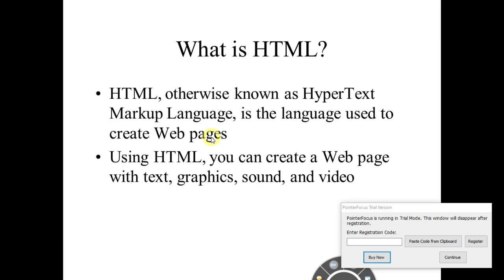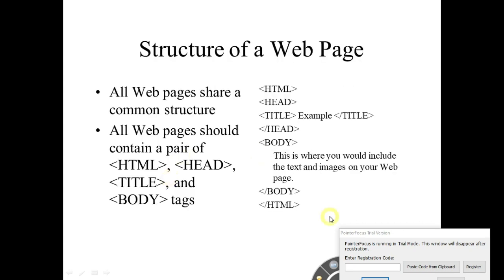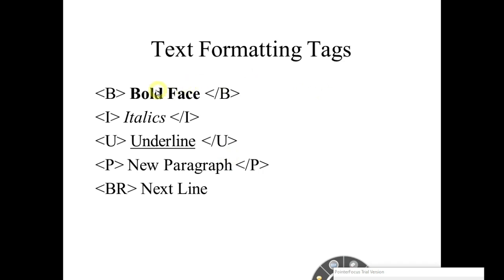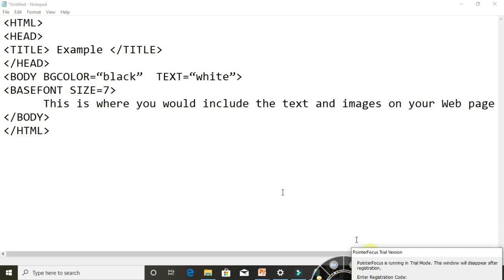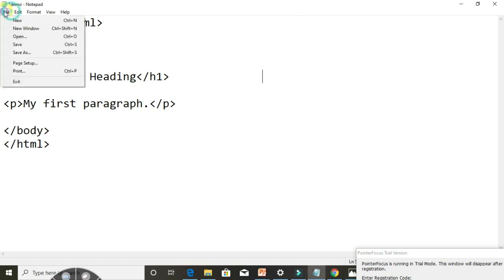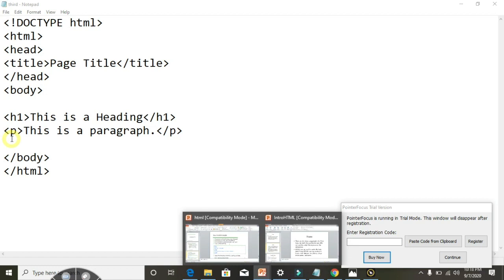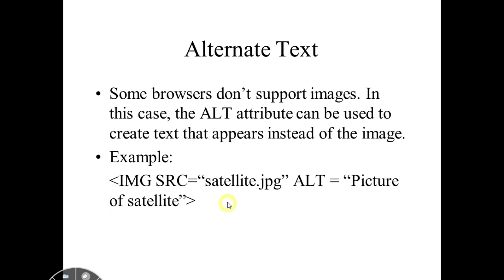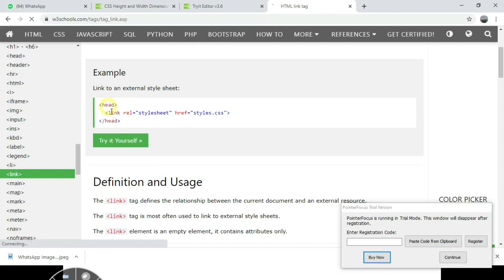HTML Practical video.